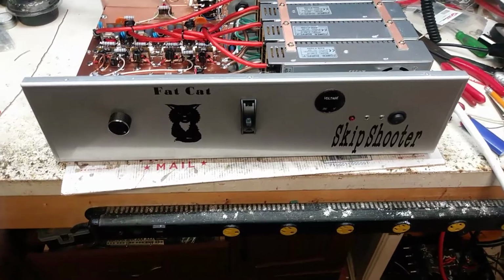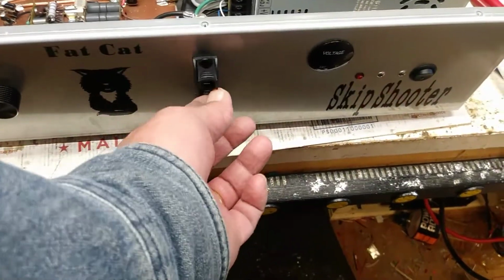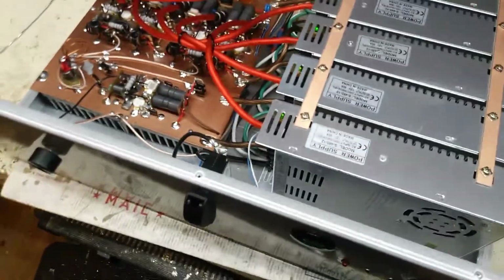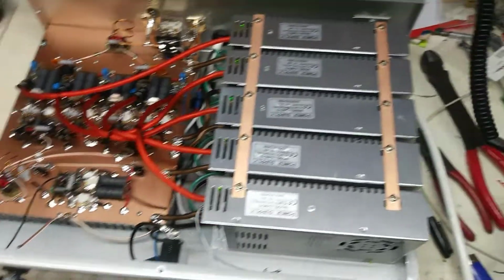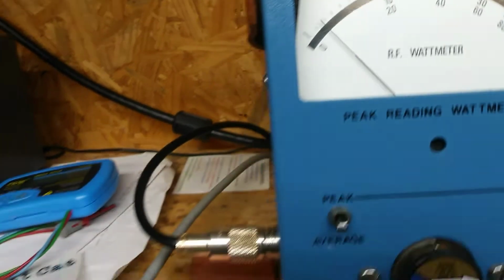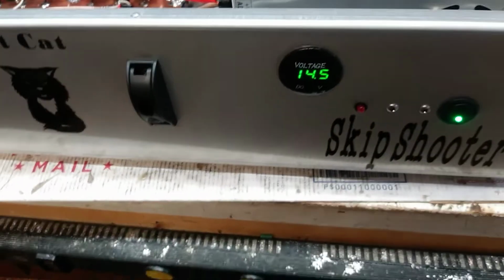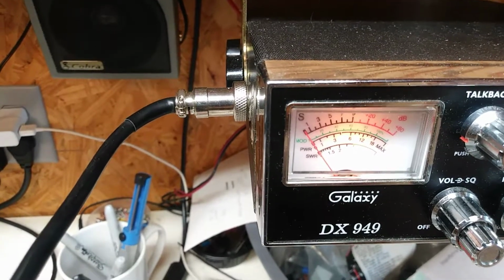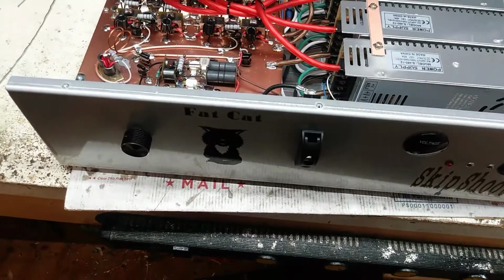Shawn's 2 x 8 on 120v